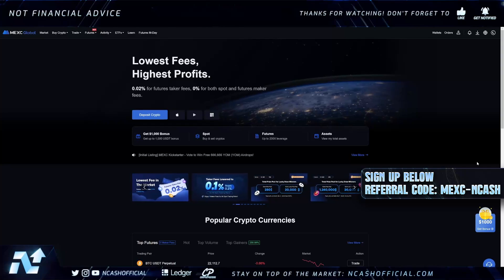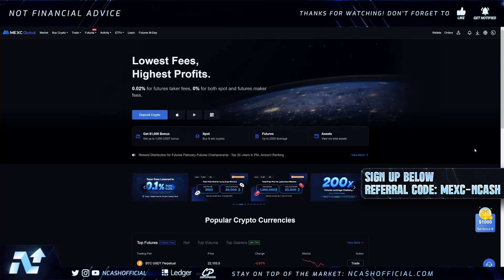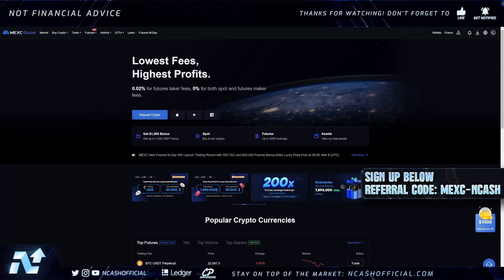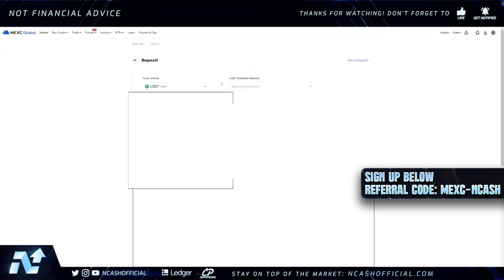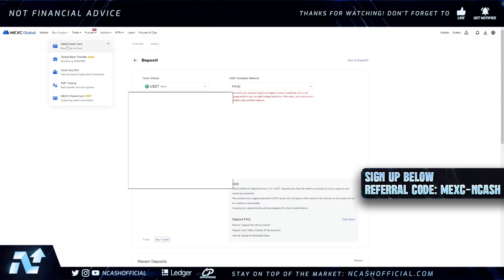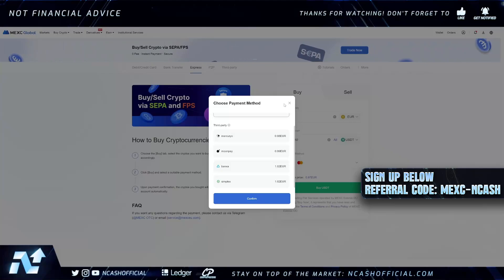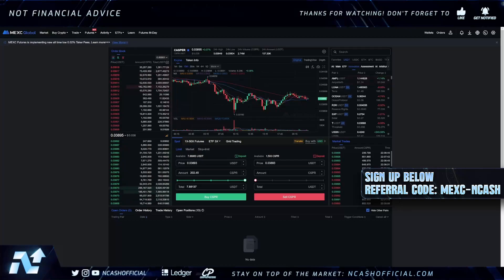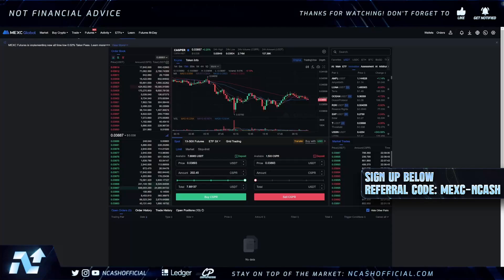HOW TO BUY XRP IN THE UNITED STATES IN 2023 (CSPR HBAR QNT & MORE)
How To Buy XRP In The United States, How To Buy XRP In The US, How To Buy XRP, How To Buy CSPR, How To Buy HBAR, How To Buy QNT

Welcome to the channel, my name is Nick or NCashOfficial. We talk about multiple cryptocurrencies, digital asset news, upcoming crypto projects, economics & much more.

✅ $1,000 Sign Up BONUS with MEXC